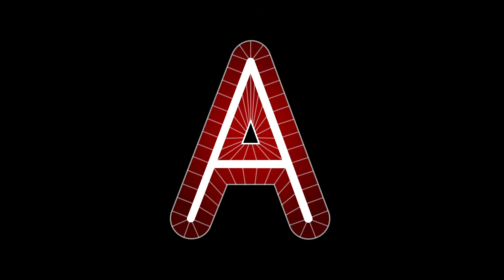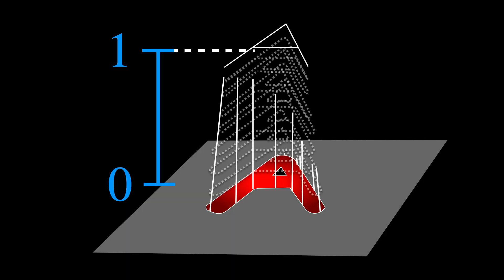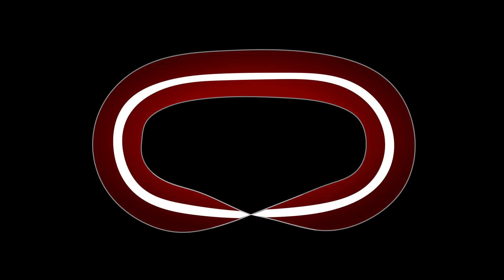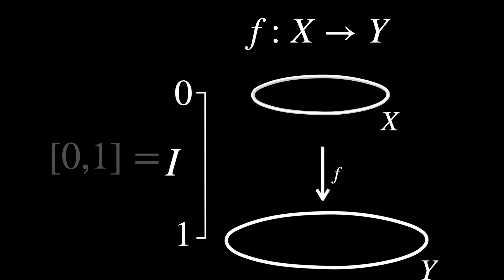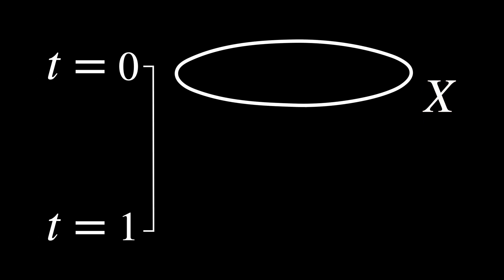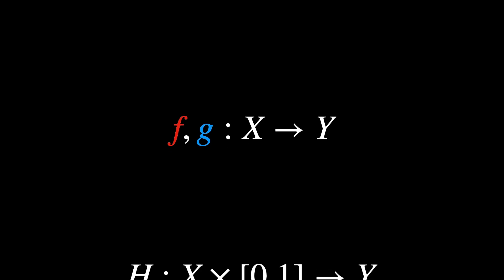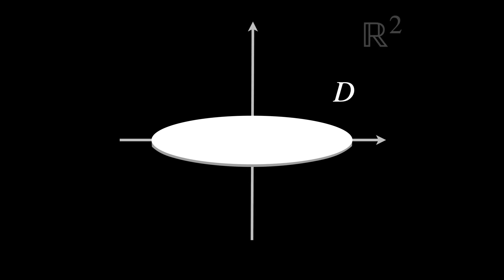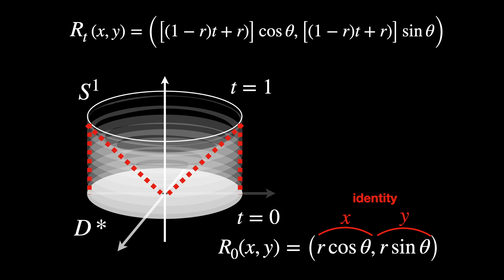The Mathematics Behind Homotopy Transformations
This video is based on this book by Allen Hatcher: